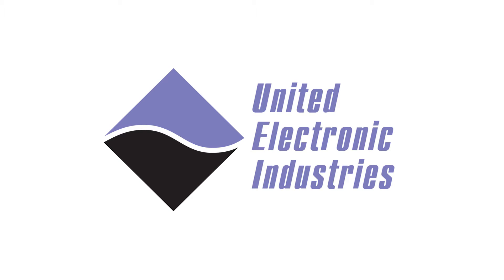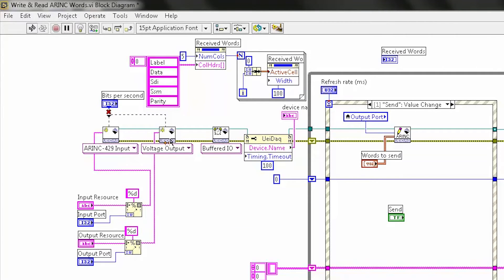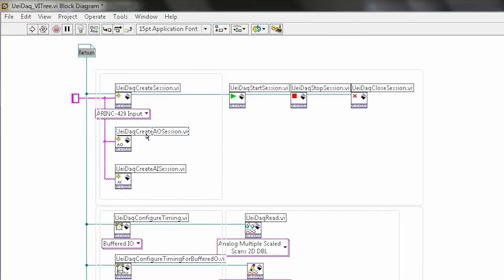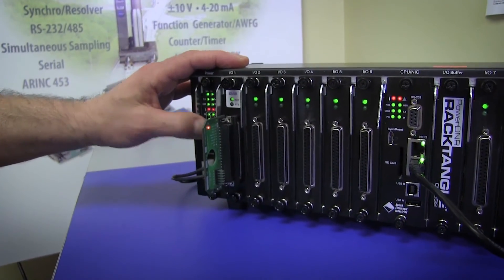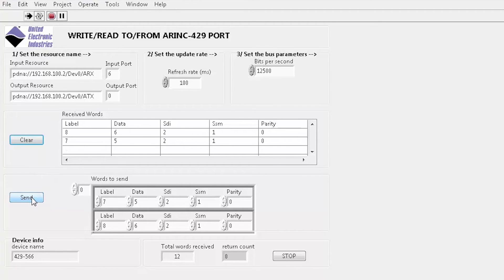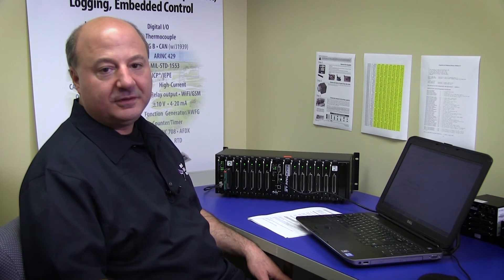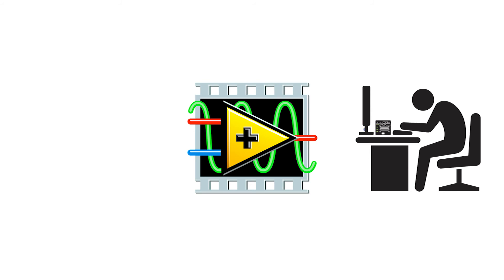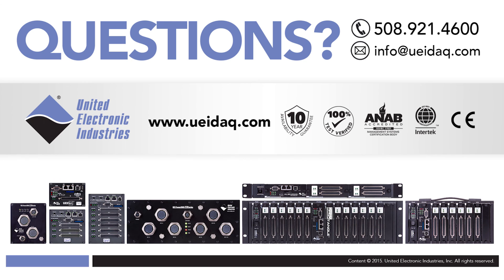LabVIEW & UEI: Interfacing with an ARINC-429 Bus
See how easy it is to use LabVIEW to interface with United Electronic Industries DAQ, Control, and Simulation hardware for ARINC-429 applications.